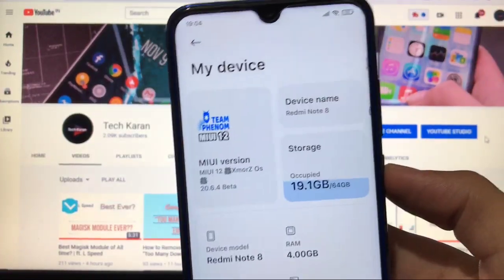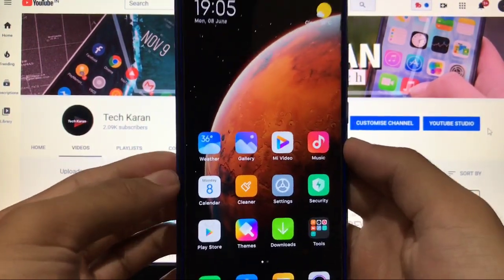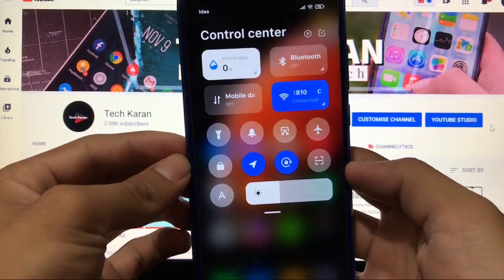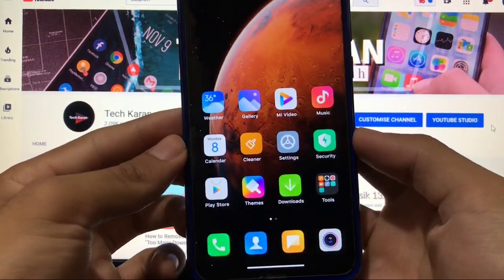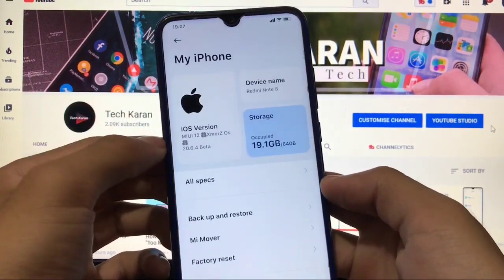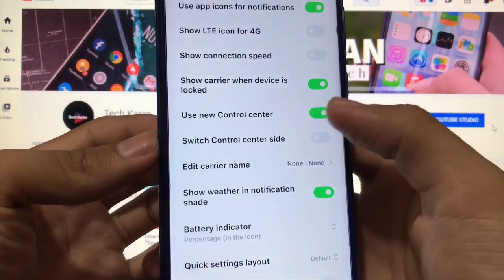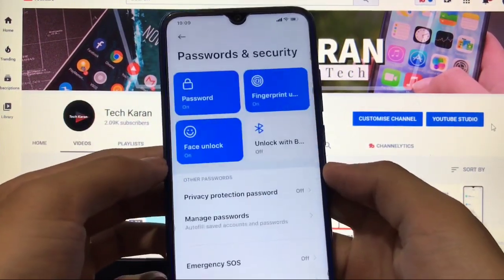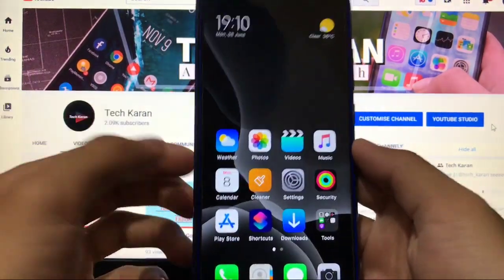XMorZ Miui 12 [20.6.4] PORT for Redmi Note 8/Ginkgo....! Stable MIUI 12 ?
In this Video, I am gonna show you XMorZ Miui 12 [20.6.4] PORT for Redmi Note 8/Ginkgo. Make Sure to watch this video till the end to understand everything.

Link for ROM [Note 8]